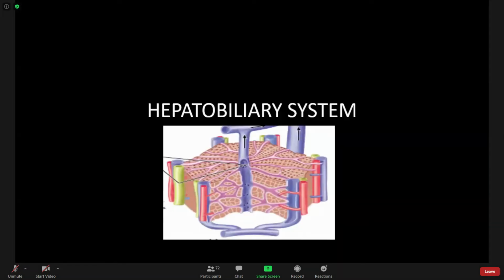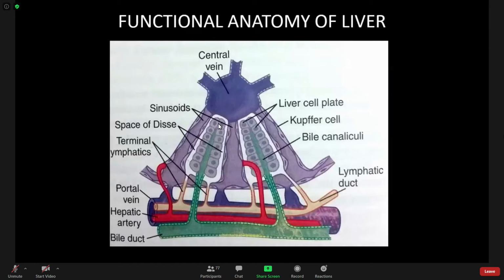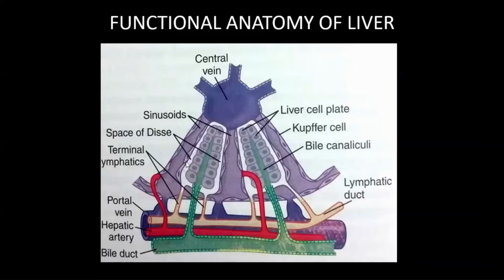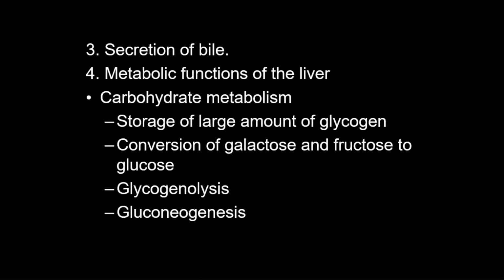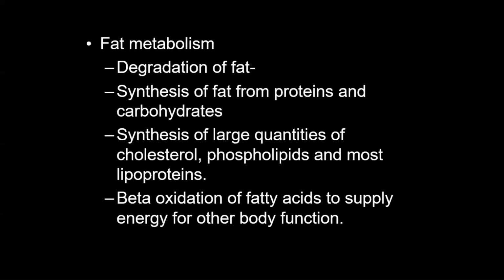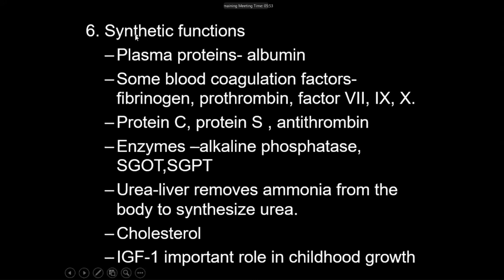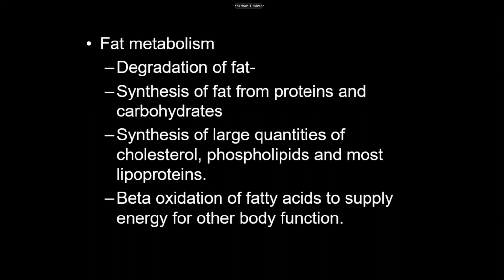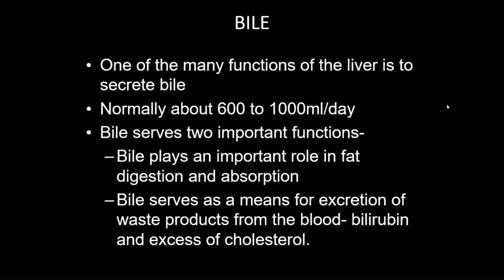Hepatobiliary System Physiology Lecture 1st BY Shalikram Sir|Online Zoom Class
Hepatobiliary System
Shalikram Sir
# quarantine
Online Zoom Class
Lecture 1st
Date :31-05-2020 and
Day - (Sunday)
Lecture By
Shalikram  Sir,
Assistant Professor,
Tansen
Palpa